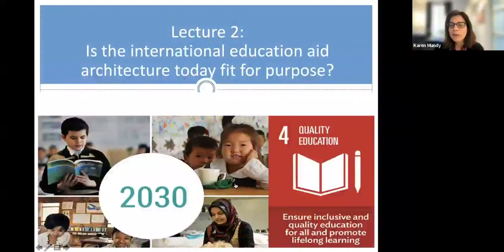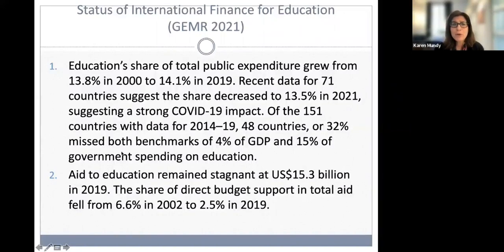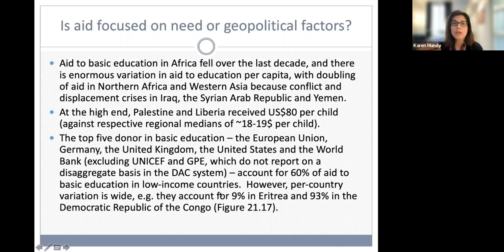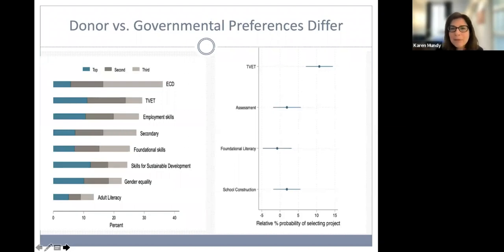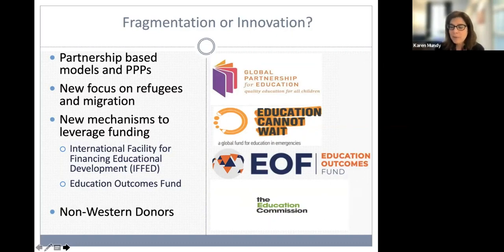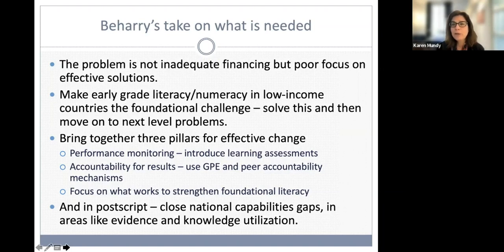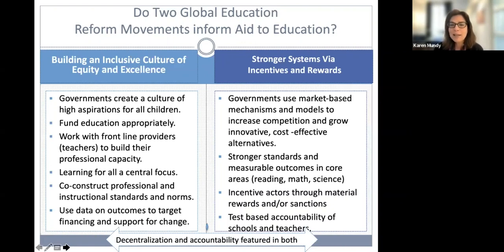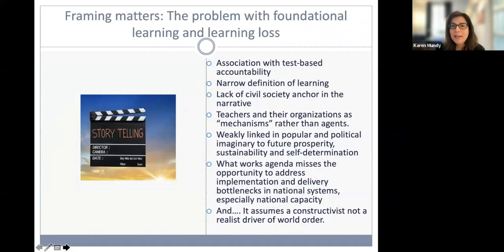International Aid Architecture - 2. Is international aid architecture today fit for purpose? - Mundy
Unit: International Aid Architecture
Lecture 2: "Is the international education aid architecture today fit for purpose?"
Lecturer: Karen Mundy (University of Toronto)

For more than 50 years, international actors have supported educational change in developing countries through the provision of educational aid.  Such aid includes the “official development assistance” provided by sovereign states either bilaterally or through multilateral institutions.  It also increasingly includes financial and technical support from non-state actors, including NGOs and foundations; and to a smaller degree  includes public private partnerships with the private sector.

In this section of the course we will review the historical rise of global actors in education and discuss different explanations for their behaviours. We will also explore the effects of these actors on national educational policies and systems, focusing specifically on how international actors have shifted the quality and thematic focus of their financial and technical support to meet the challenge of the global learning crisis.